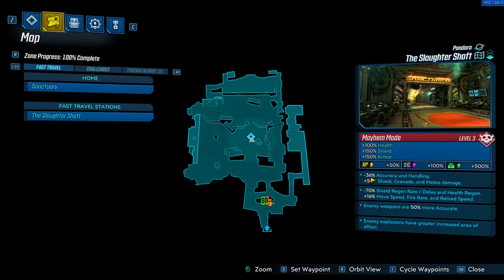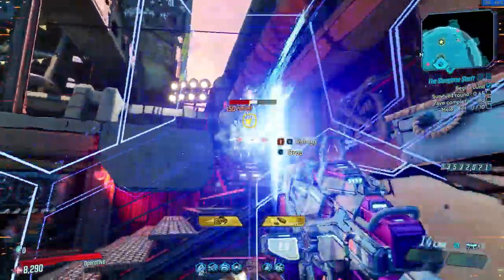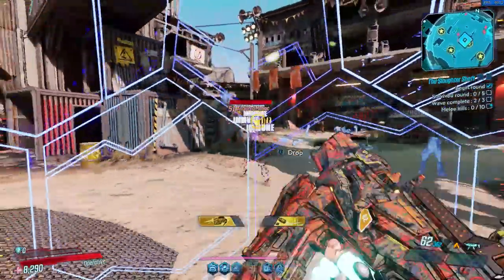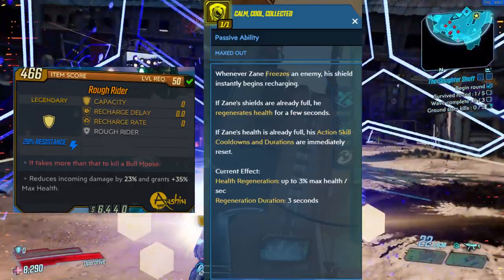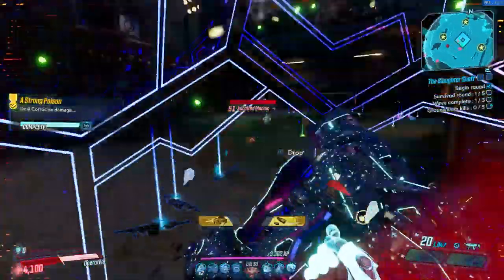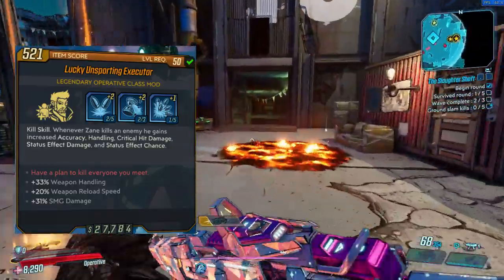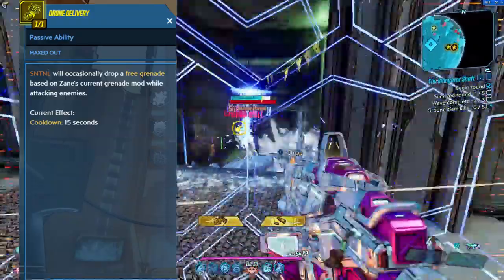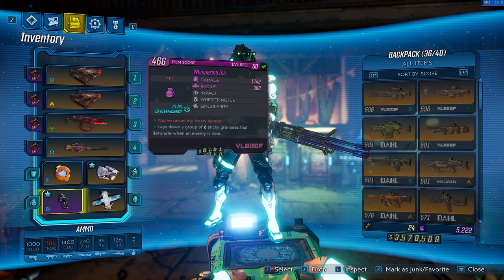THE ONLY ZANE BUILD YOU NEED | BORDERLANDS 3 Endgame Builds | Freezing Executor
Just like with my Amara Build video, I tested a lot of builds before creating a build that is what I think to be the only Zane build you really need. It has everything including single target damage, survivability and can even deal with anointed and bosses pretty easily. Obviously, with Zane's builds there is always some downsides, but I think with this build you eliminate most of them by being pretty much invincible additional to having as many damage boosts and dps increases as possible. I hope you enjoy this build when testing it out for yourself, I will upload the same thing for Fl4k and Moze in the upcoming days.